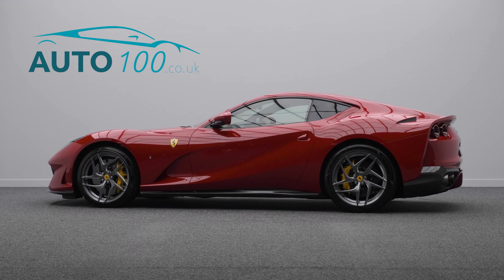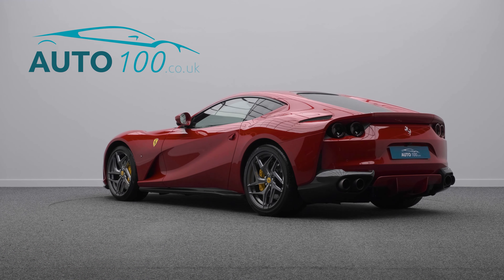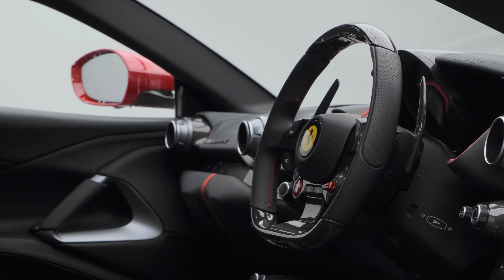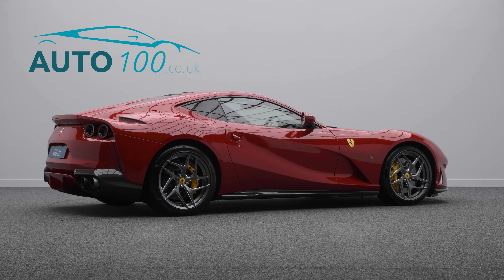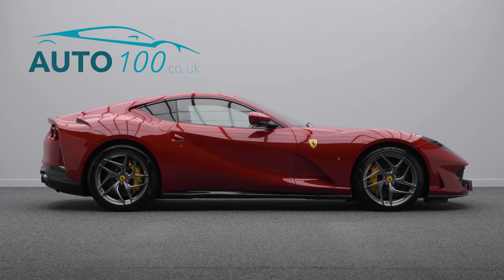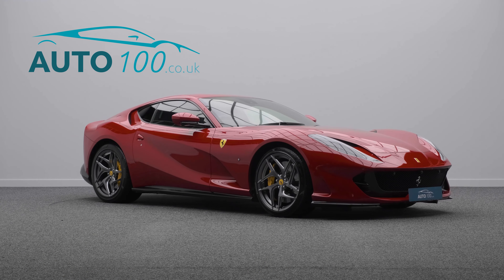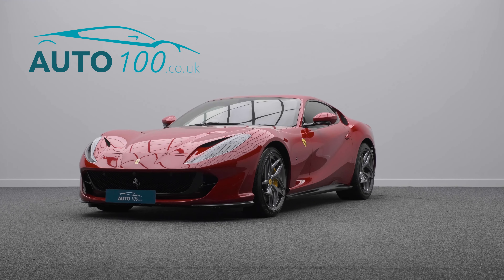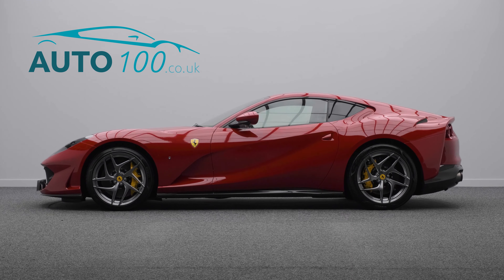Ferrari 812 Superfast (Atelier Specified) | Auto 100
Beautiful 1 Owner From New Atelier Specified 812 Superfast With Low Mileage & Full Ferrari Main Dealer Service History With Remaining Balance Of 7 Year Service Plan, Finished In Rosso 70th Anniversary Paintwork With Nero Leather Upholstery With Rosso Detail Stitching/Piping & Cavallino Stitched Headrests, Suspension Lifter, Front Part Of Bumper In Carbon Fibre, Rear Side Bumper In Carbon Fibre, Carbon Fibre Front Spoiler, Carbon Fibre Under Door Cover, Passenger Display, Carbon Fibre Driver Zone & LED's, 20" Forged Diamond Alloy Wheels With Giallo Modena Brake Calipers & Carbon Ceramic Brakes, Anti Stone Chipping Film, Scuderia Wing Shields, Carbon Fibre Central Bridge, Exterior Sill Kick In Carbon, Coloured Inner Details In Rosso Ferrari, Dashboard Inserts In Carbon Fibre, Adaptive Headlights With SBL Function, Surround View Camera, Fully Electric Memory Seats With Heating Function, Titanium Exhaust Pipes, Privacy Rear Windows, Yellow Rev Counter, Black Airvent Grips On Dashboard & More. Here at Auto 100 we are an independent prestigious car reseller. We are based in the heart of England just off junction 28 of the M1 in Nottinghamshire. Established since 2002, we are a family run business and have a collective knowledge of over 100 years & all of our cars come with finance available, up to 24 months extended warranty and checked thoroughly for peace of mind buying.(U32785)@auto100_notts @auto100.